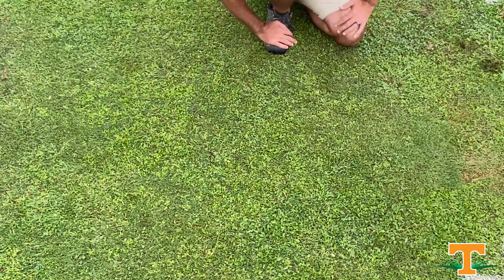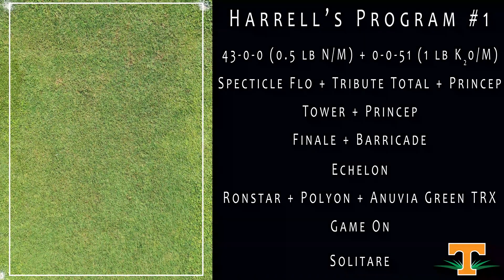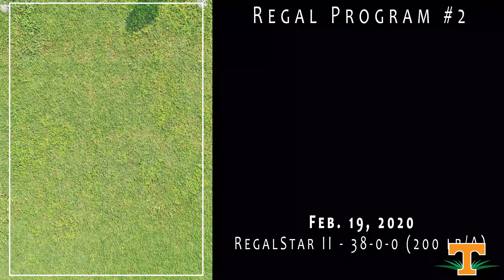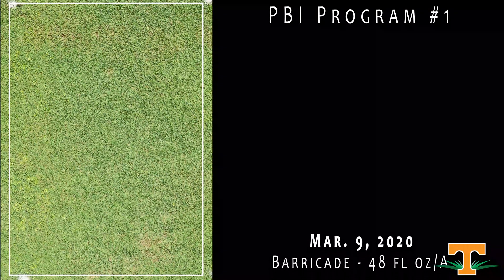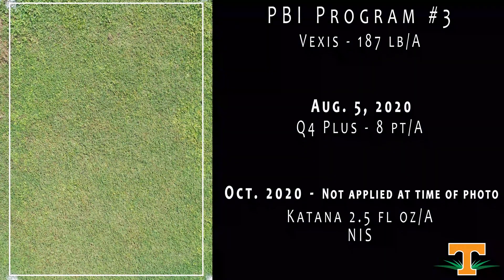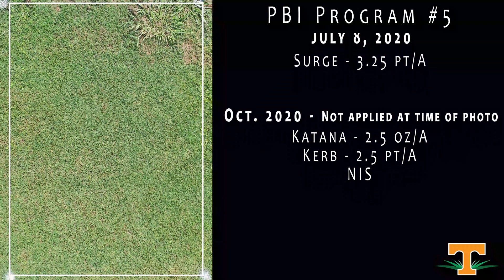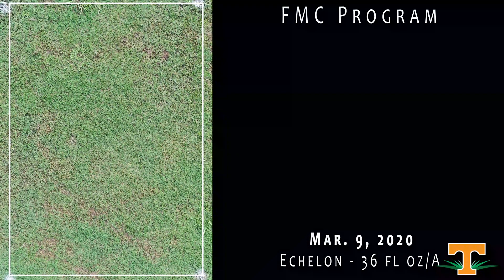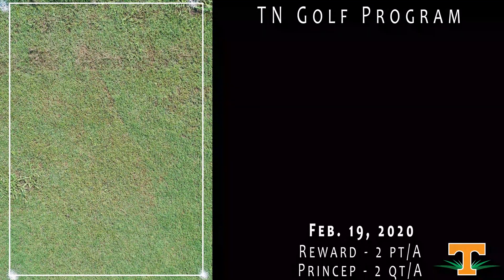2020 Herbicide Programs Trial at University of Tennessee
This video presents results of the 2020 Herbicide Programs Trial conducted by Dr. Jim Brosnan and his research team at the University of Tennessee. Treatments were initiated in February 2020 and applied throughout the calendar year with the objective of providing weed-free turfgrass via herbicide programs that diversify application timing and mode of action.